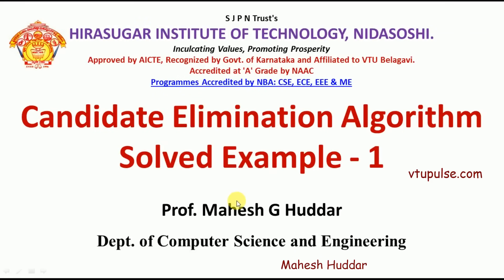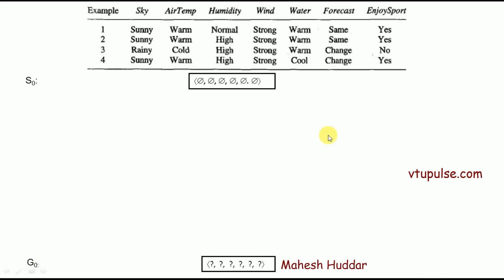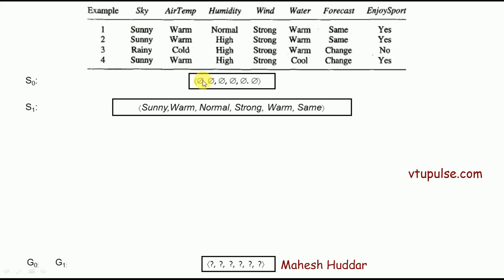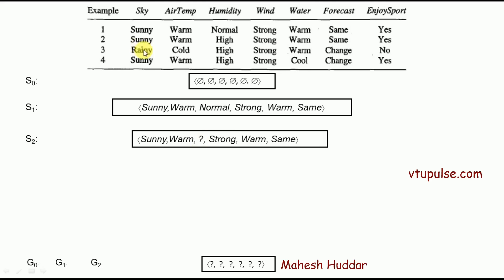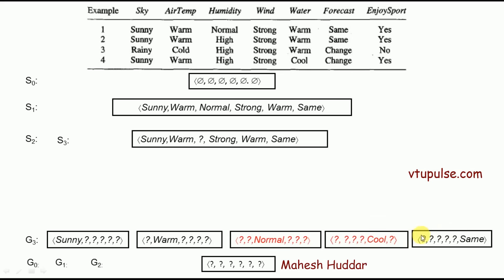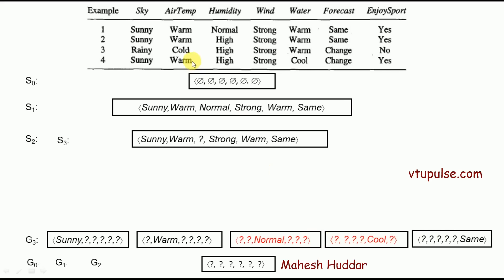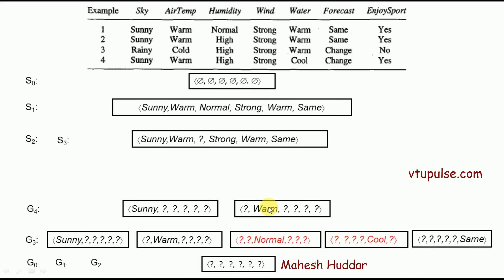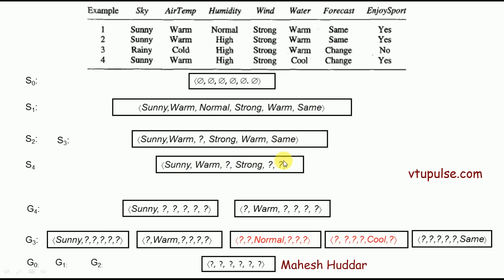1. Candidate Elimination Algorithm | Solved Example - 1 | Machine Learning by Mahesh Huddar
Candidate Elimination Algorithm Solved Example - 1 Machine Learning by Mahesh Huddar